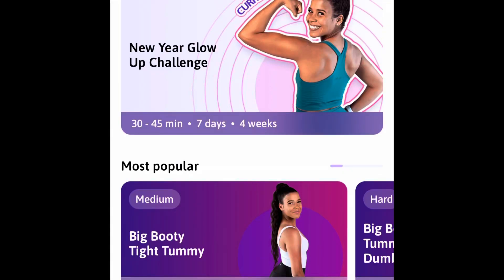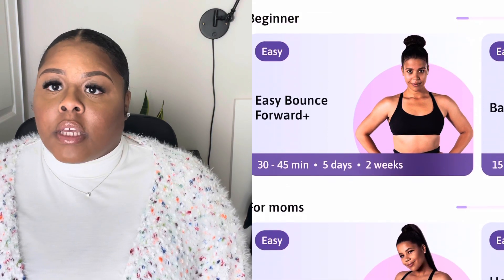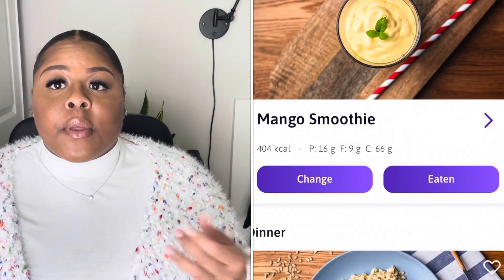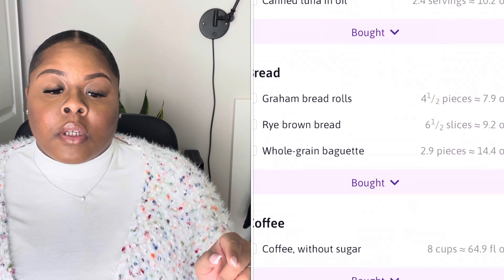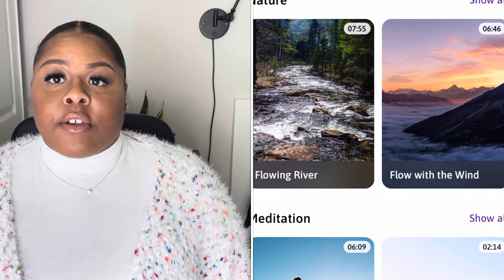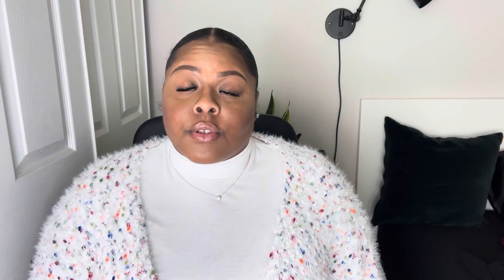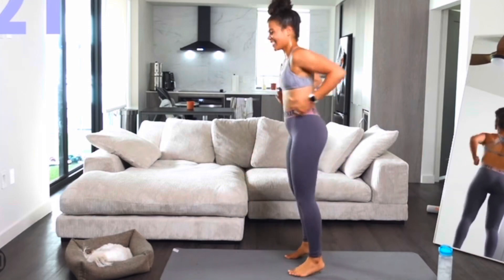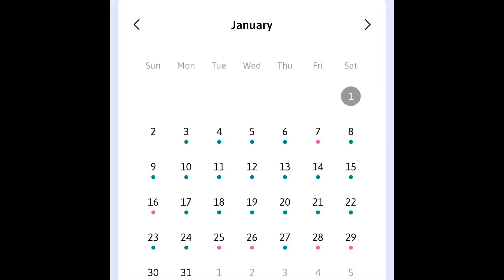GROW WITH JO Challenge Review! How much did I lose?!?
I did @Growithjo January challenge through her app. Here is my review of the videos and my results!

***New Update***
Weight loss Update! How much I’ve lost after 4 months of Grow with Jo!